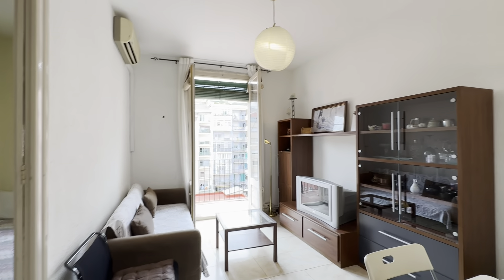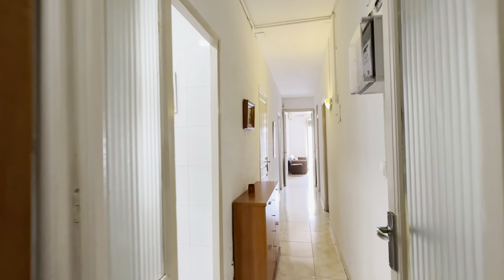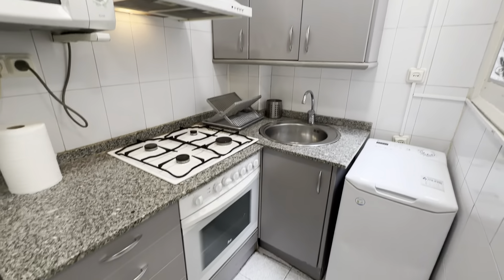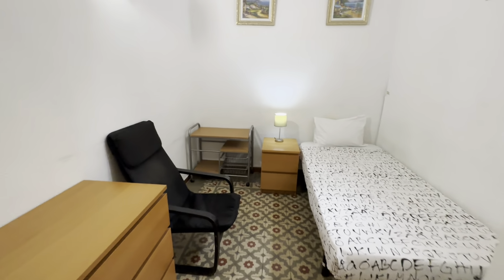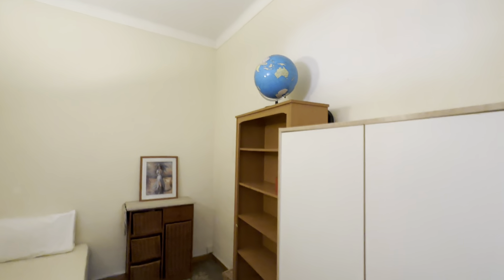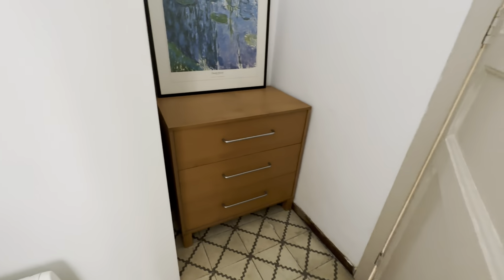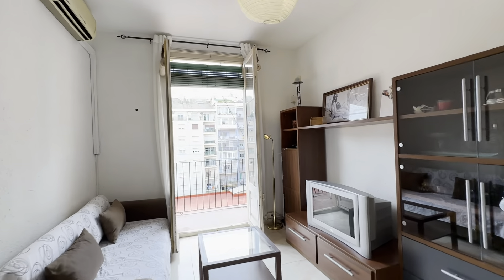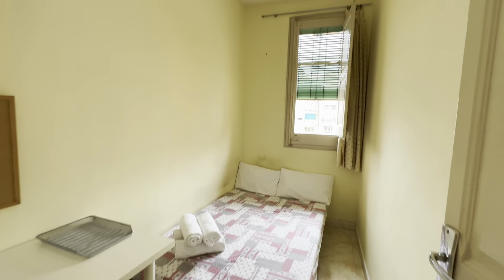Whole 4 bedrooms apartment in Barcelona - Spotahome (ref 986284)